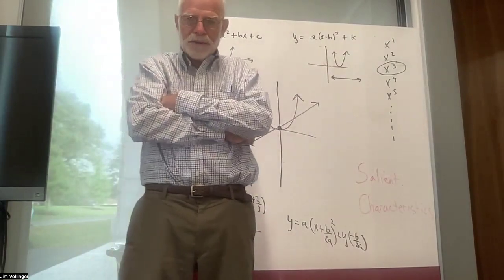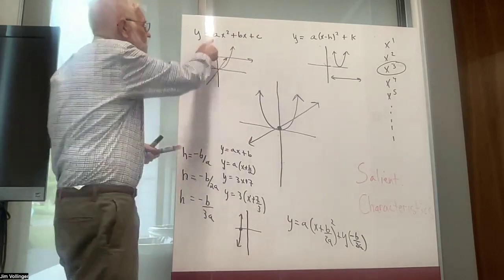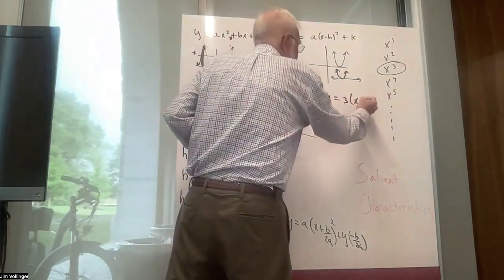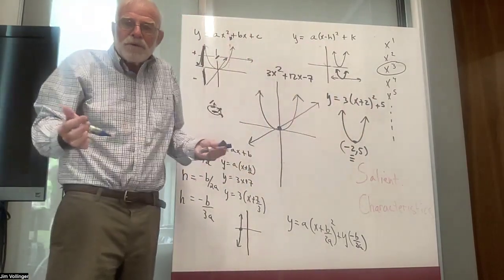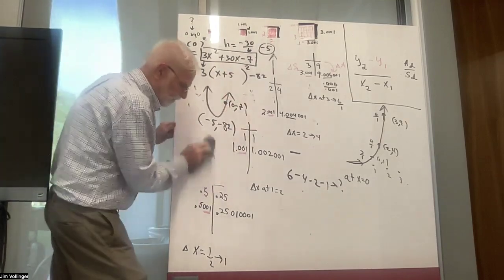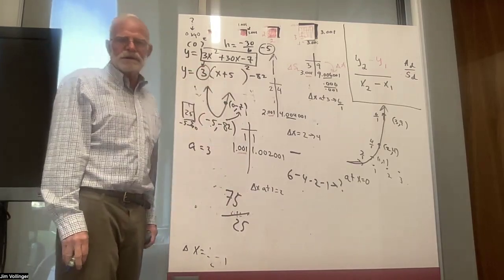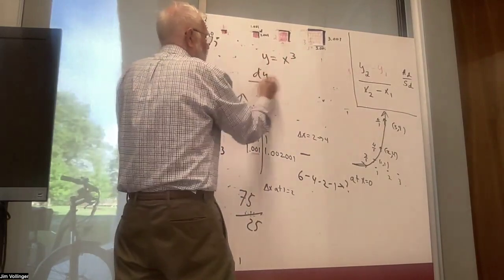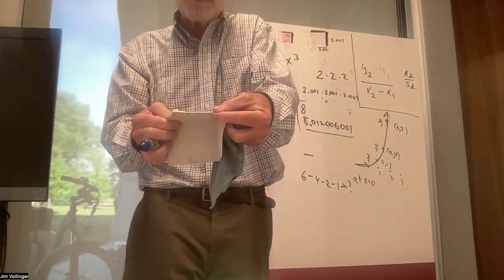What is a graphing form?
In my opinion:
I mostly look at a quadratic, but I also give the cubic some consideration.
Slope fields, limits, and graphical analyses are touched upon.
The first minute is a bit blurry.